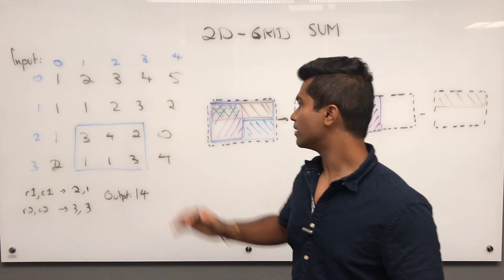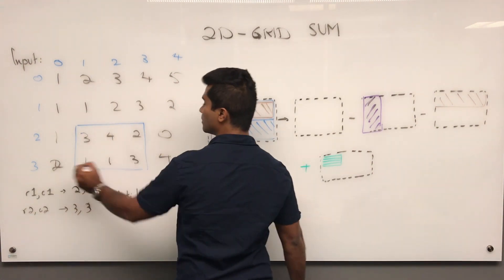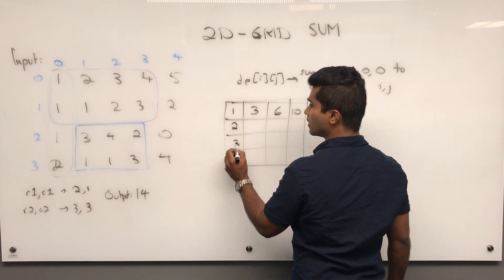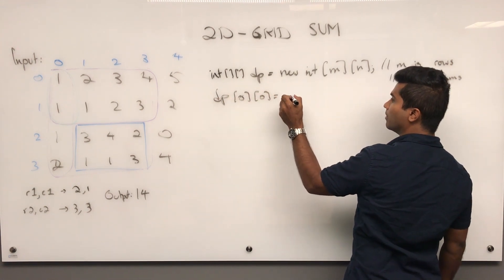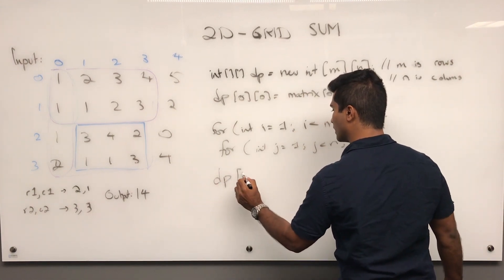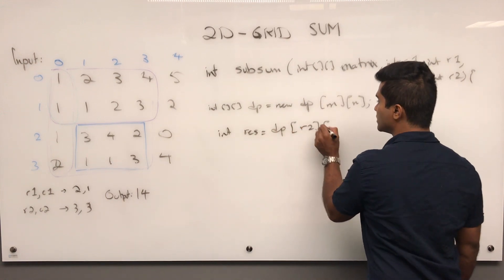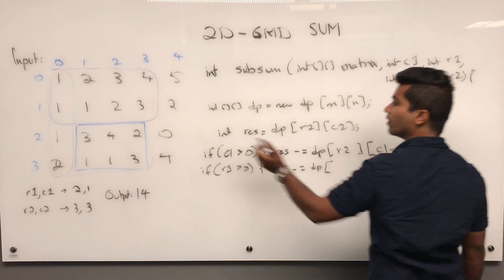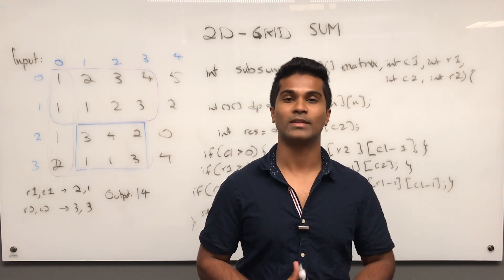Submatrix Sum Queries | GeeksforGeeks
This video is contributed by Nideesh Terapalli.